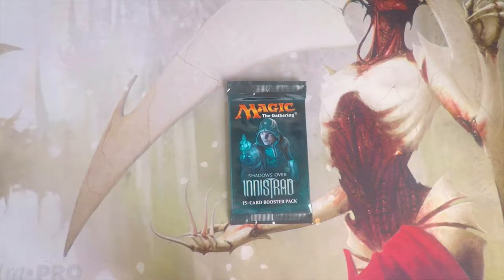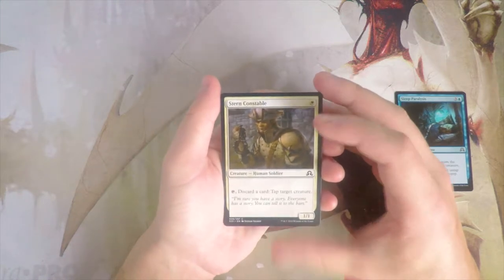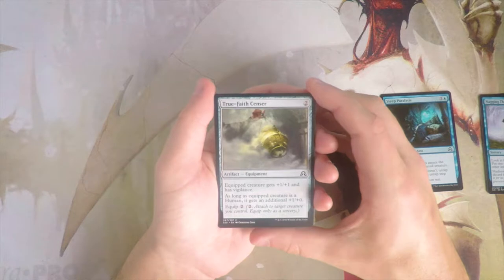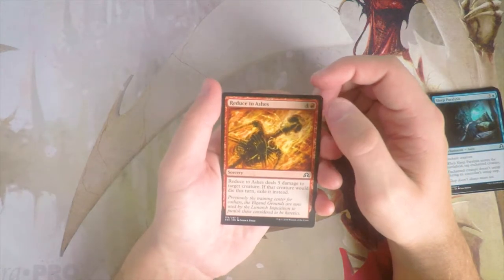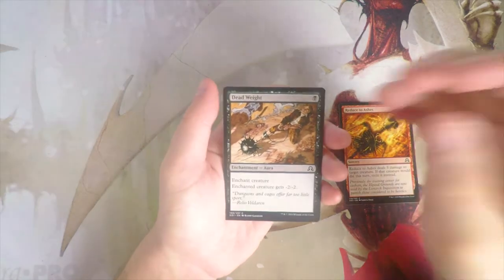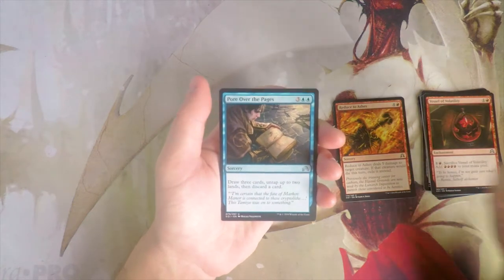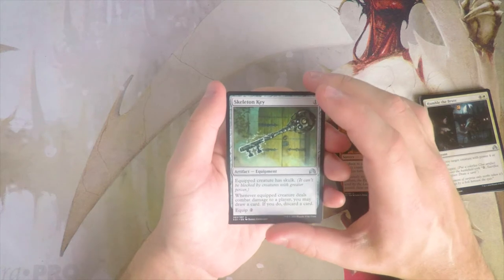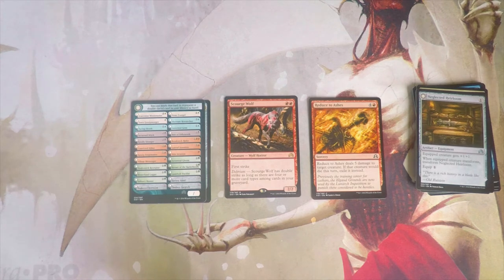Crack a Pack ep189 Shadows Over Innistrad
Today we open a pack of Shadows Over Innistrad!